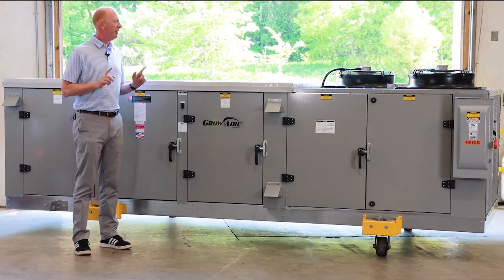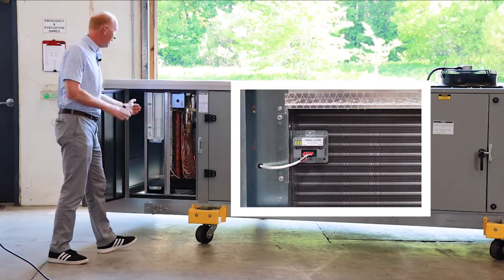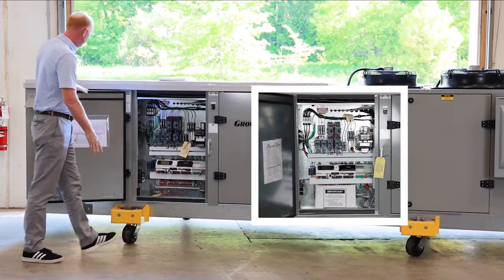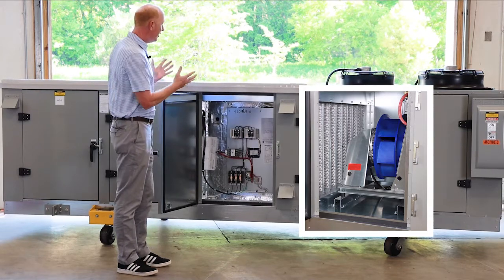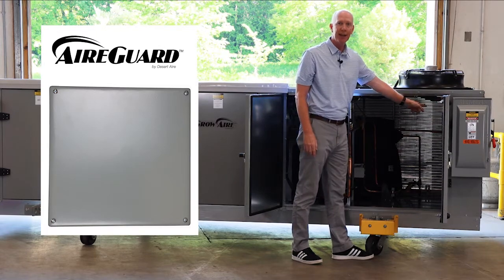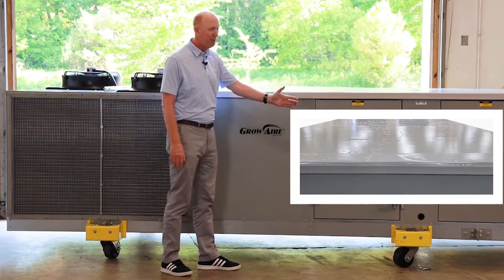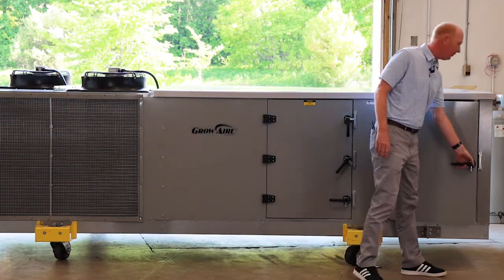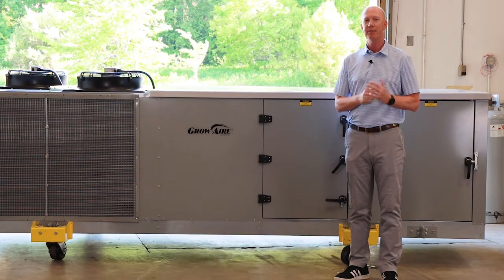Desert Aire GrowAire™ Aura™ Series (8 to 30 ton) Unit Review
This 7-minute video describes the GrowAire™ Aura™ Series (8 to 30 ton) dehumidification unit components, features and benefits that make it effective for indoor growing environment dehumidification applications in greenhouses, grow rooms and indoor farming using outdoor and rooftop installations of the air-cooled packaged cabinet.

GrowAire™ Aura™ Series indoor growing applications include cultivation of leafy greens, cannabis and other plants.

Desert Aire’s GrowAire™ Aura™ Series units bring air into the unit from a grow room or other space, treat it and return it through ductwork to the room. These units feature variable speed airflow to increase airflow during a highly sensible demand and slow airflow down for a more latent load.

GrowAire™ Aura™ Series feature scalable designs to size grow rooms, commercial greenhouse and indoor farming solutions for peak cooling loads when plants are small; and then regulate humidity levels as plants mature – eliminating the need to purchase separate commercial dehumidification and air conditioning equipment.

GrowAire™ Aura™ Series units in the video can use Desert Aire’s AireGuard™ cloud-based monitoring system with remote connection to the dehumidification equipment via the internet.

GrowAire™ Aura™ Series units feature antimicrobial treated closed cell foam insulation that doesn’t absorb moisture, but absorbs some of the sound the unit makes and reduces noise level for quieter operation.

More information about Desert Aire’s GrowAire™ Aura™ Series dehumidification units for indoor controlled environment agriculture is at:

Desert Aire’s Grow Room Load Determination Application Note 25 is
Desert Aire’s Grow Room Environmental Control Application Note 26 is
our goal is to provide consulting-specifying engineers, mechanical contracting professionals and owner-operators with dynamic resources for choosing environmental control solutions, dehumidification systems and Dedicated Outdoor Air Systems for better indoor environments. We want to engage our YouTube video viewers and website visitors

Our motto: “Optimizing Solutions Through Superior Dehumidification Technology.”

Our calling: To provide customers with indoor air quality solutions that help people live, work and play in healthy and productive environments.

Our approach: We apply deep engineering expertise, advanced technology and focused support to meet your design goals with solutions that are accurate, durable and efficient.

Our results: Desert Aire provides customers with dehumidification and indoor climate control systems known for accurate, dependable around-the-clock operation, minimal maintenance and superior energy efficiency.

Our application settings: indoor pool facilities, grow rooms, commercial greenhouses, indoor water parks, ice rinks, schools and universities, rec and fitness centers, manufacturing plants, office and retail buildings, and water treatment plants.

Our headquarters: Desert Aire Corp. is a Milwaukee-based manufacturer of commercial and industrial humidity and climate control systems.

00:00 Intro
00:37 Intake Section
02:02 Electrical Panel
03:05 Electric Heater
03:40 Compressor Receiver Mechanical Vestibule
04:31 Disconnect
04:49 Secondary Service Side
05:00 Hail Guard
05:16 Sloped Roof Design
05:40 Blower Section
06:02 Intake Filter Section
06:30 Summary